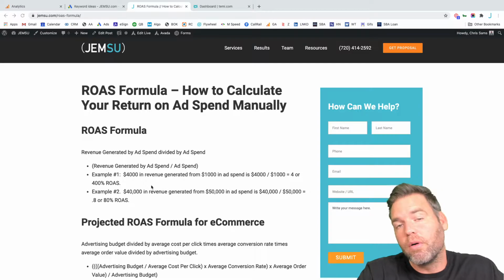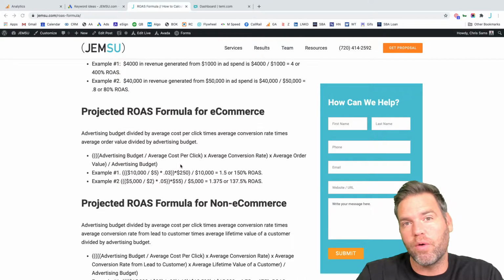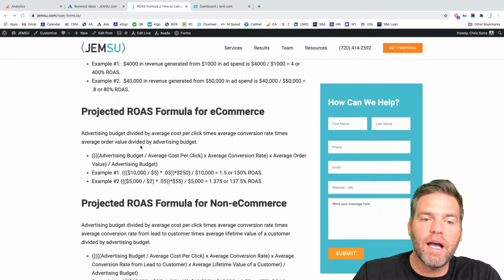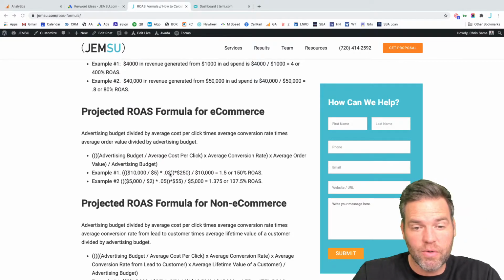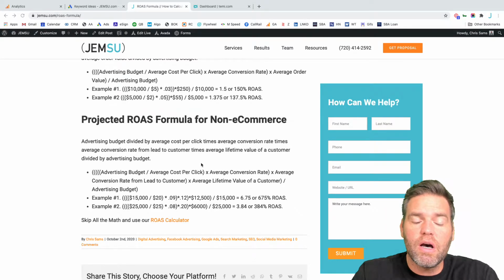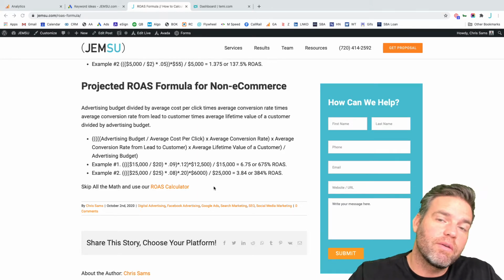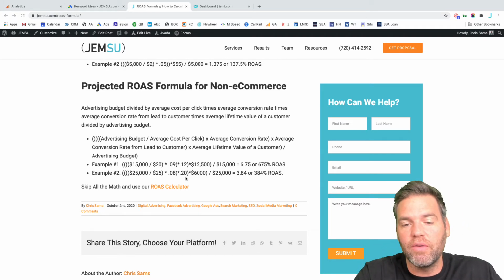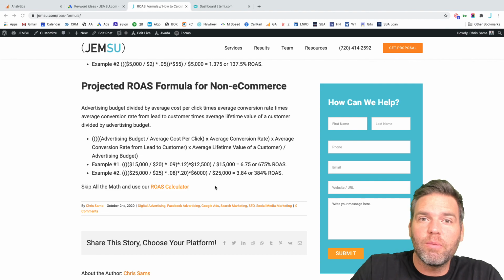ROAS Formula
Return on Ad Spend (ROAS) formula for eCommerce & Non-eCommerce.